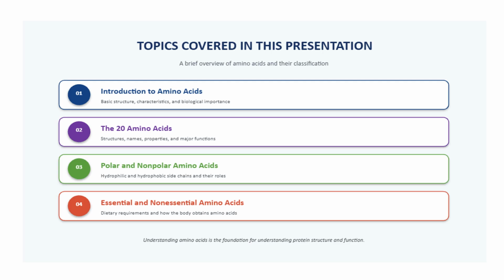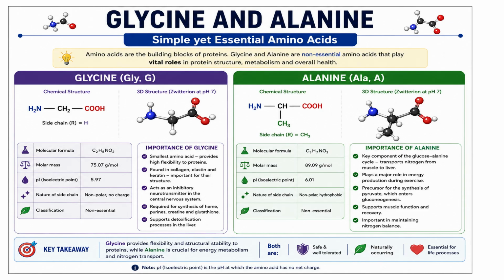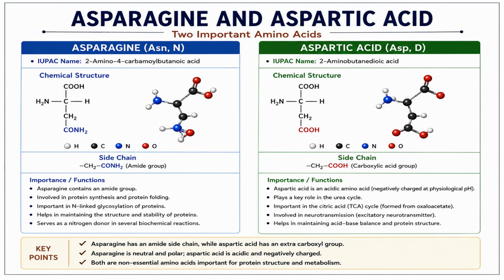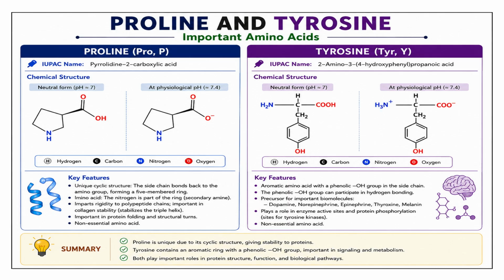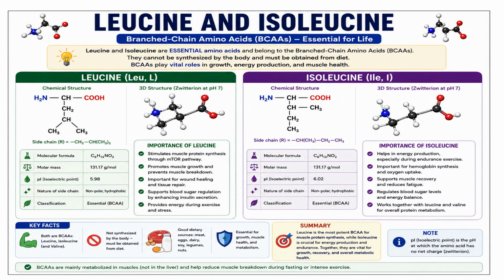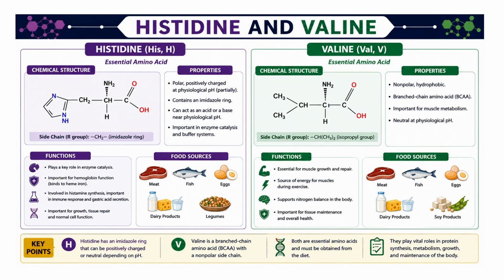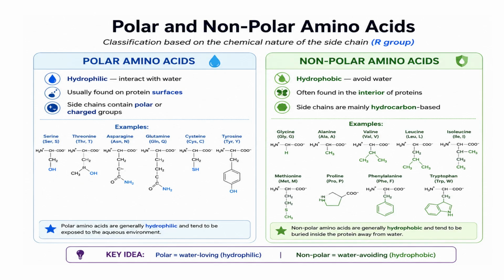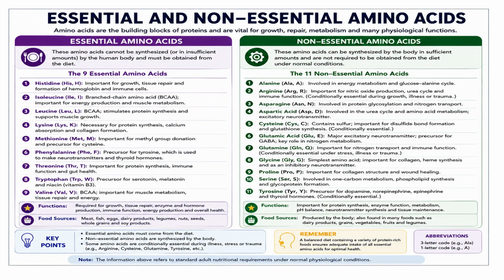Amino Acids: Classification, Structures, Polar & Nonpolar, Essential & Nonessential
Amino Acids – Complete Introduction & Classification 🧬

In this presentation, we explore the 20 standard amino acids, their basic structures, properties, and important classifications in biochemistry.

📚 Topics covered:

Introduction to Amino Acids
The 20 Amino Acids – Structures, Names & Functions
Polar and Nonpolar Amino Acids
Essential and Nonessential Amino Acids

This video is useful for Biochemistry, Life Sciences, CSIR-NET, KSET, GATE, BET,  simple explanations to build a strong foundation in protein biochemistry.